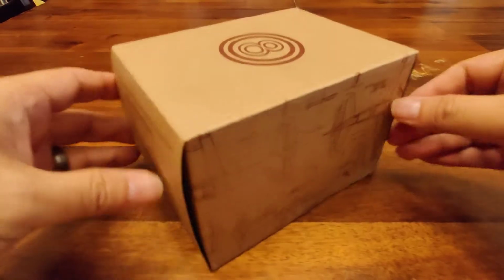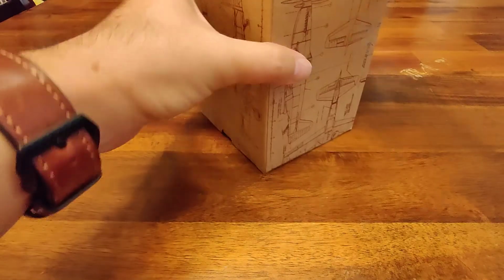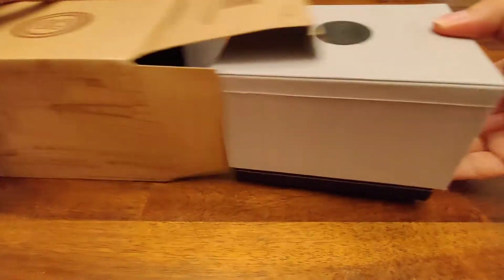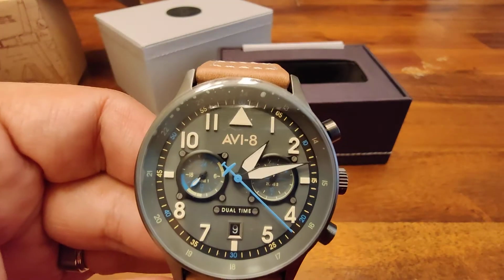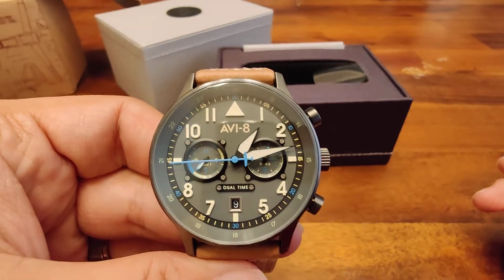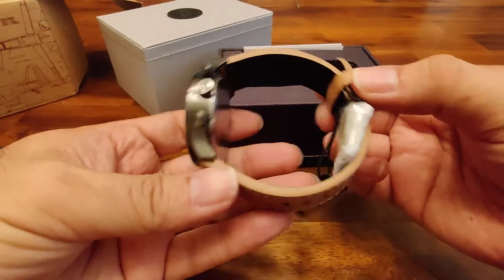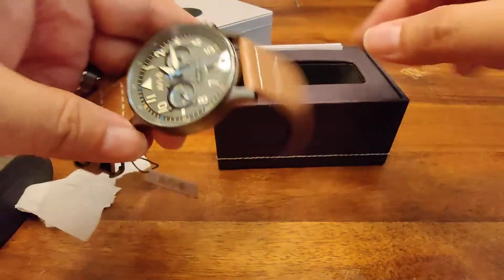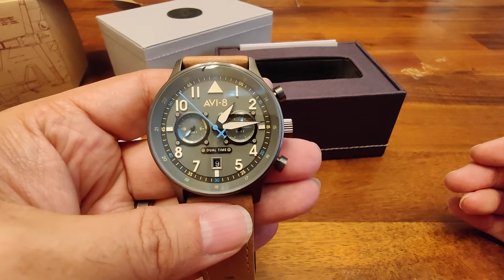AVI-8 Hawker Hurricane Carey Dual Time unboxing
I unbox my first AV-8 watch!